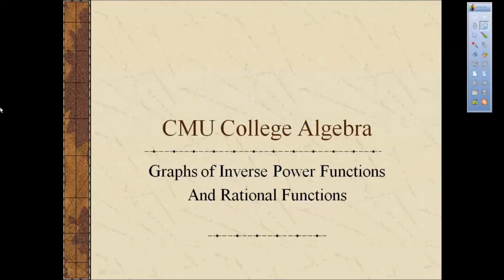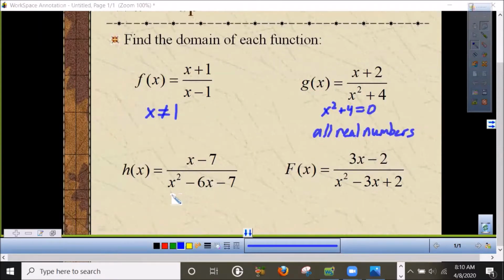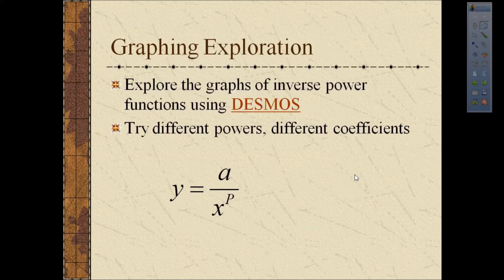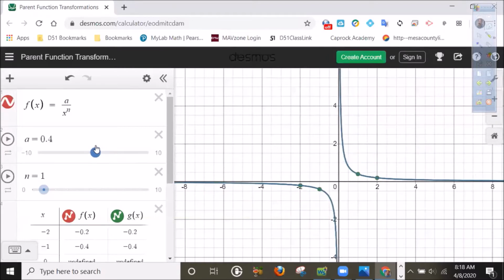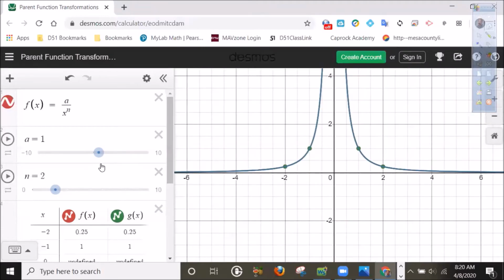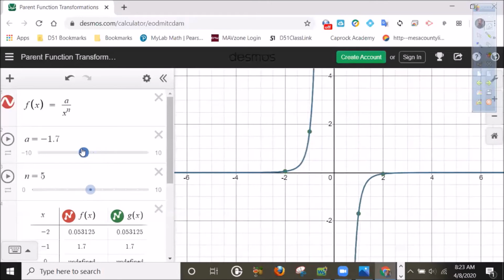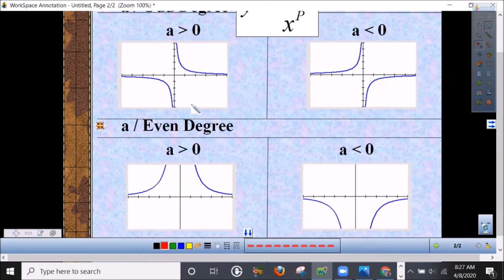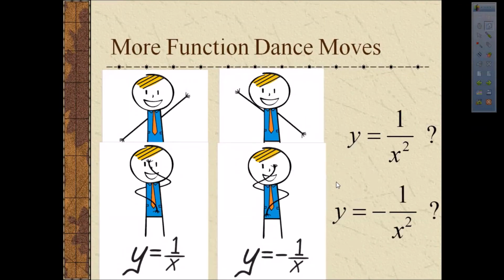ColAlg InversePower Graphs (3-5a)